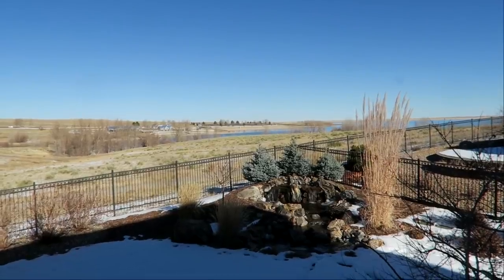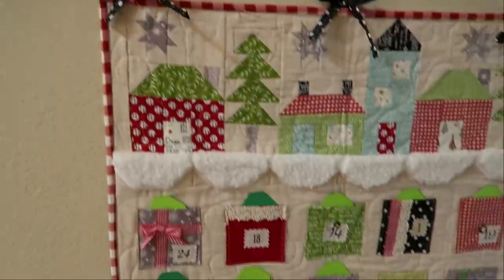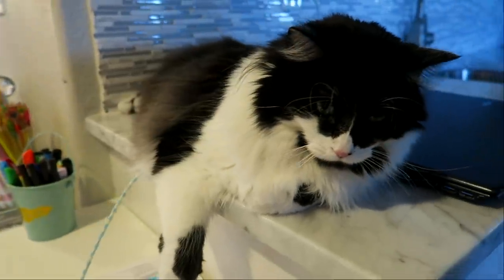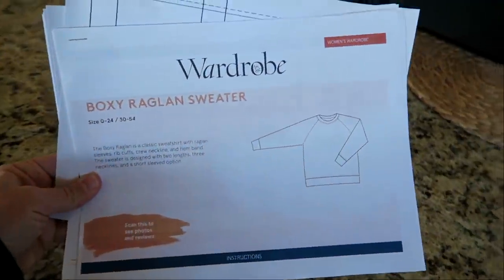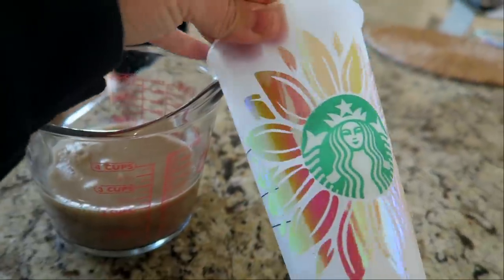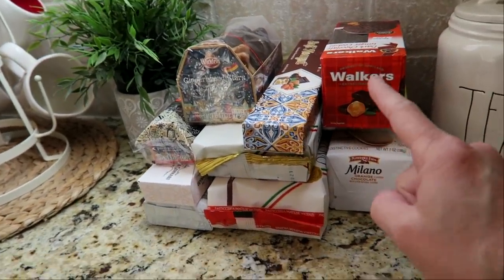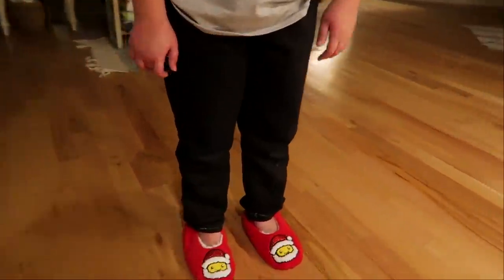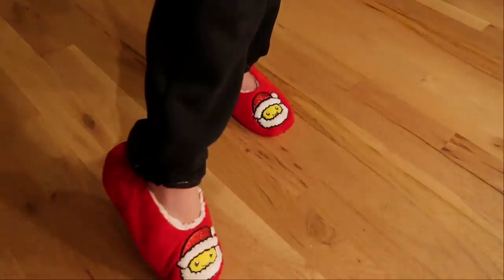We Sew a Pair of Pants! // VLOGMAS 8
Ask us your questions in the comments below! We'll answer on the next VLOGMAS!